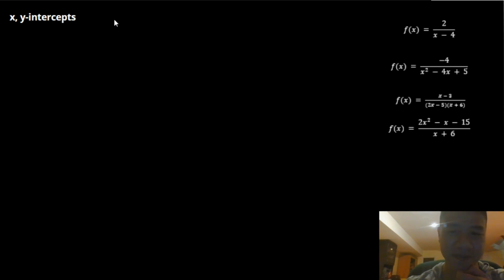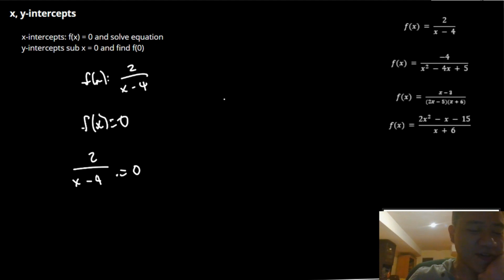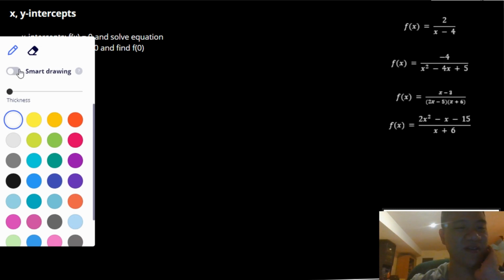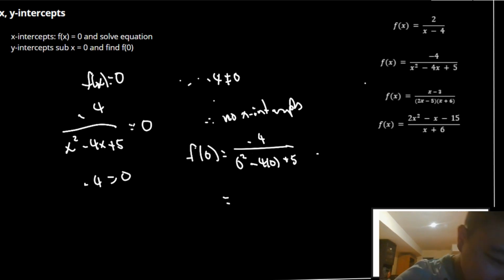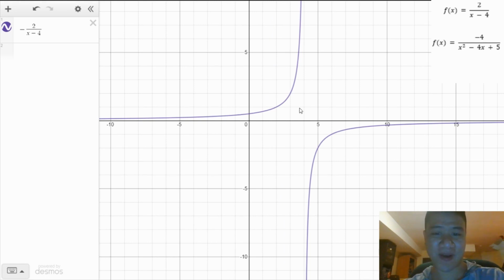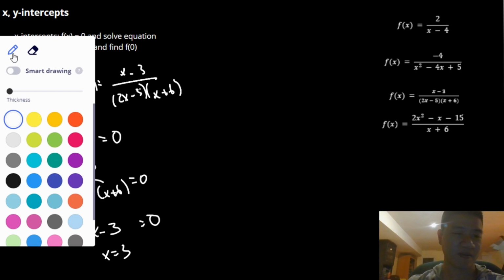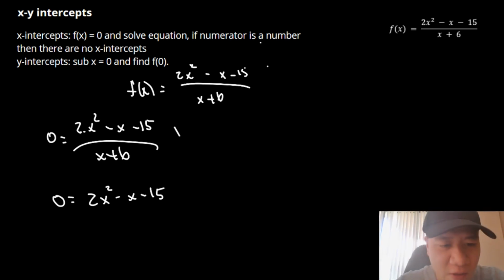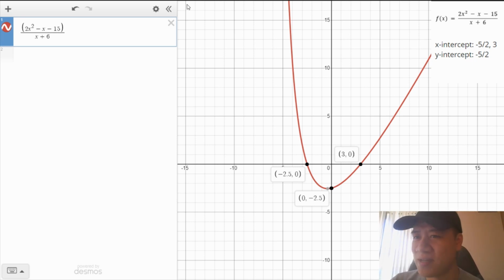Characteristics of Rational Functions - x,y intercepts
00:05 How to find x-y intercepts
01:10 Example 1 - no x-intercepts
04:07 Example 2 - no x-intercepts
09:09 Example 3 - 1 x-intercept
11:54 Example 4 - 2 x-intercepts